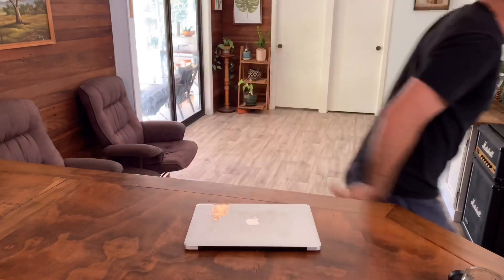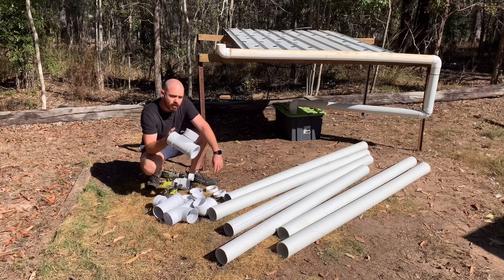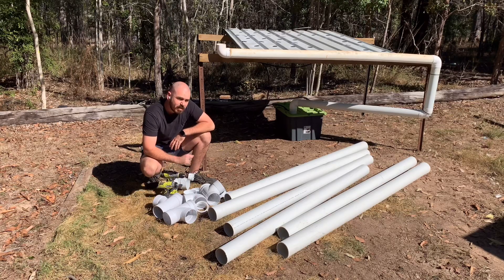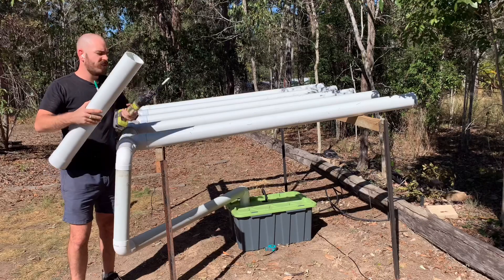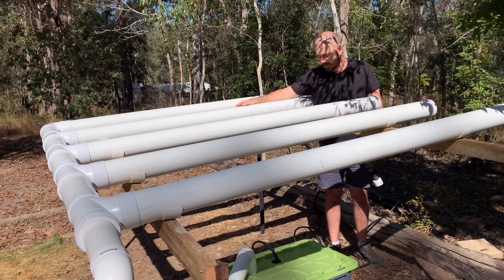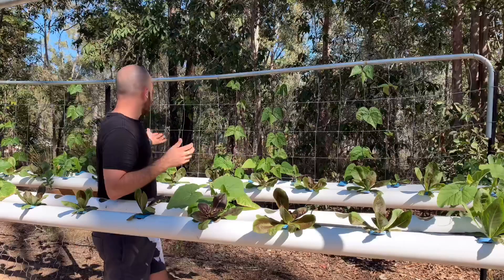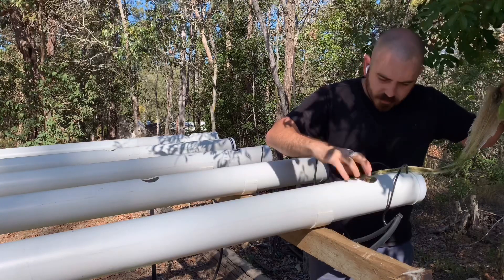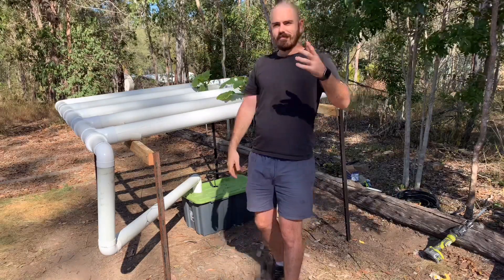How to Build a NFT Hydroponic System for Pumpkins and Plants with Extensive Root Systems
Hoocho adapts a Nutrient Film Technique Hydroponic System for pumpkins and other plants with extensive root systems.

Happy Hydroponicing!